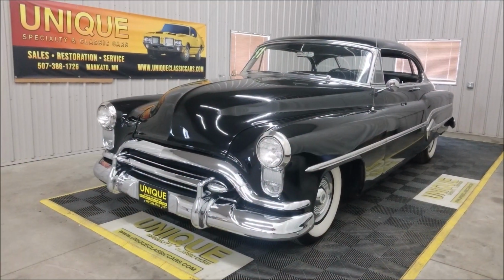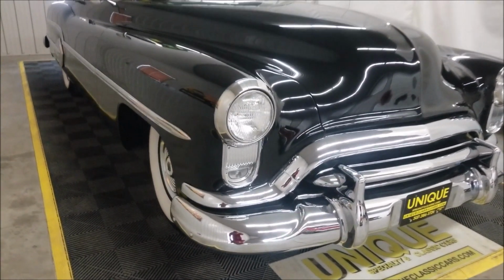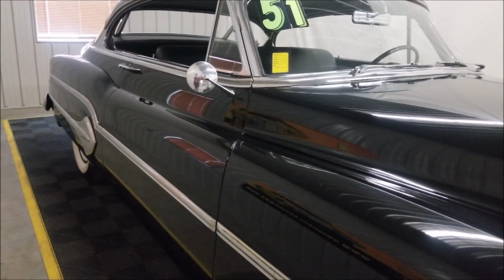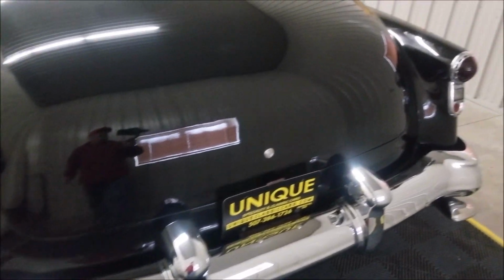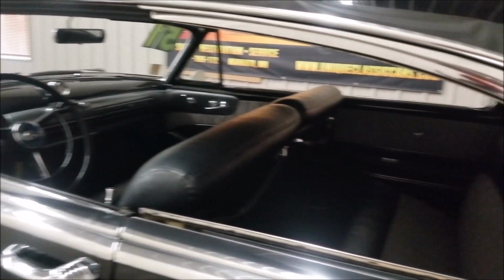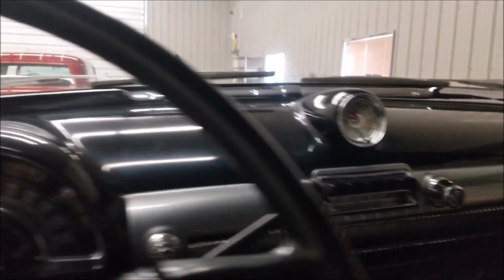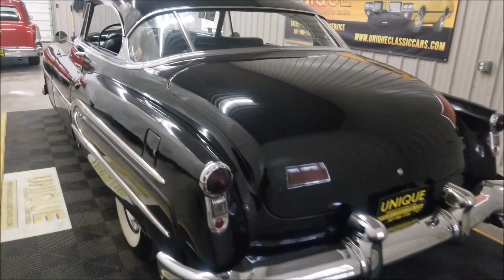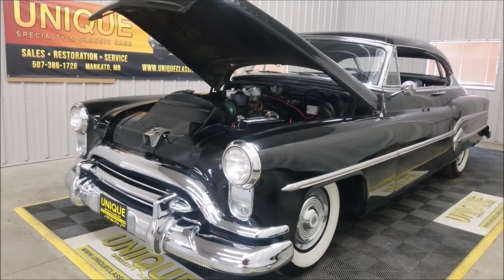1951 Oldsmobile 98 Holiday 2dr Coupe | For Sale $21,900